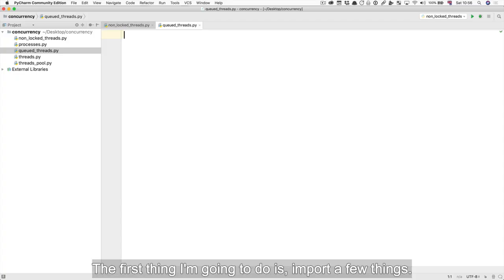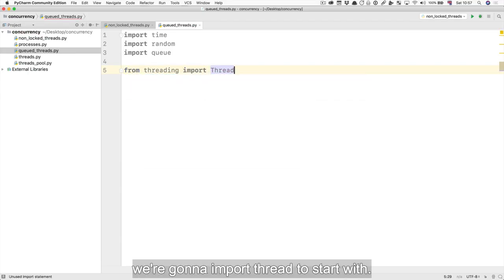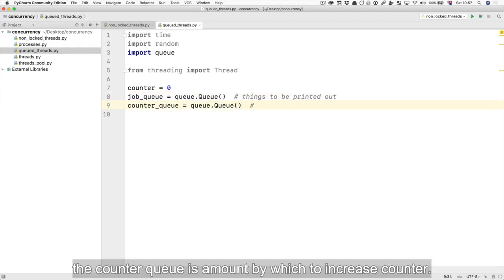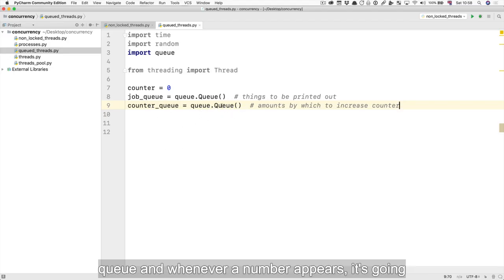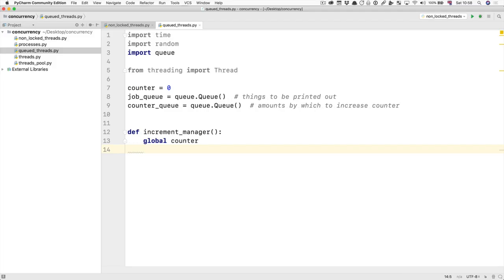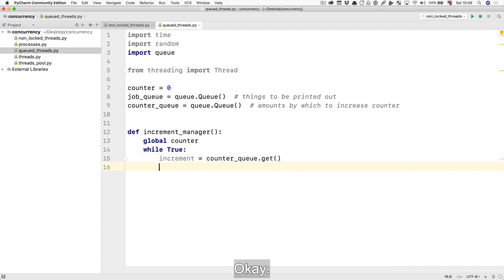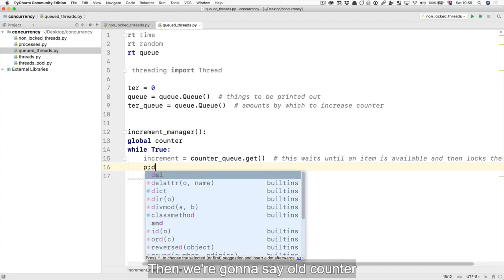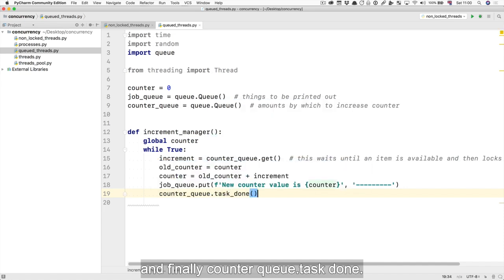158 Queuing in threads with shared state